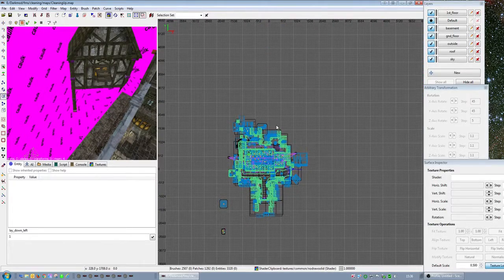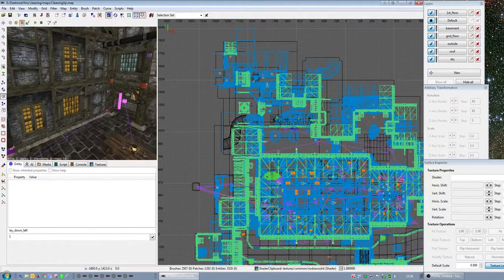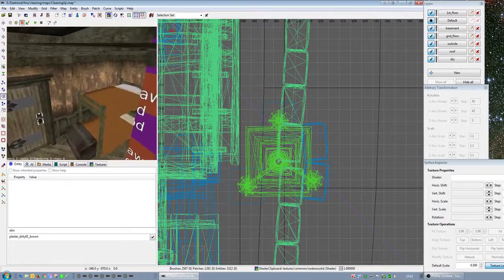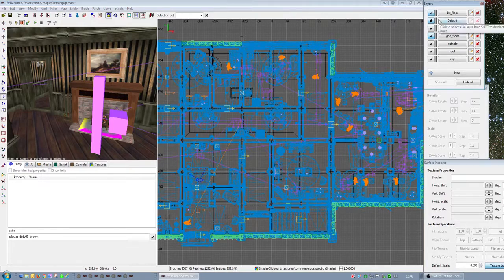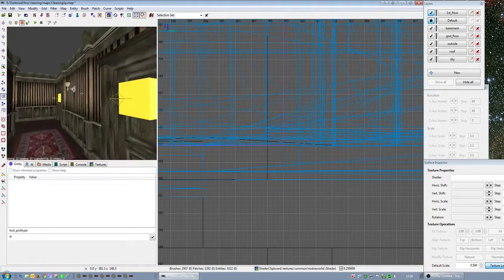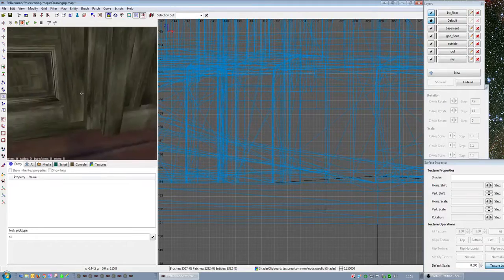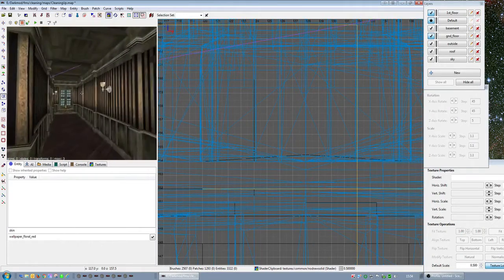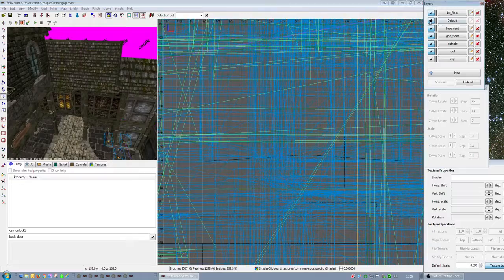Building an FM: part 11